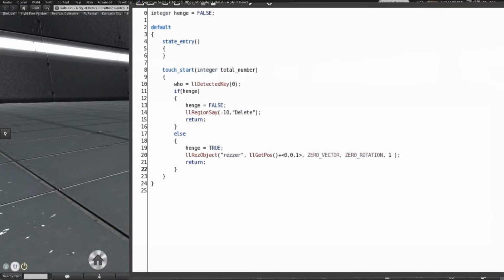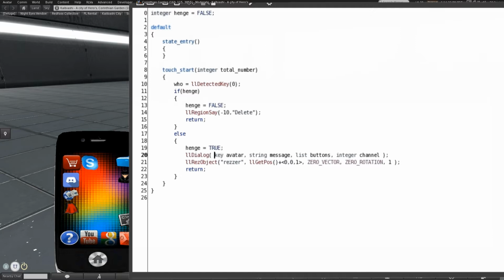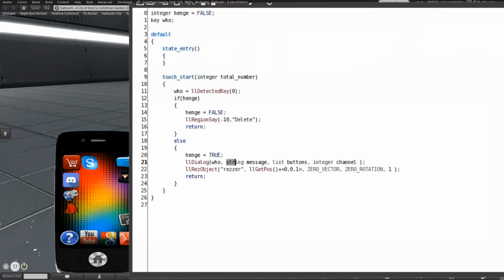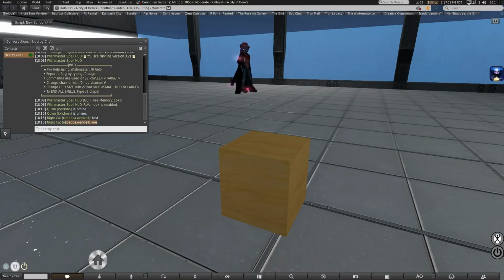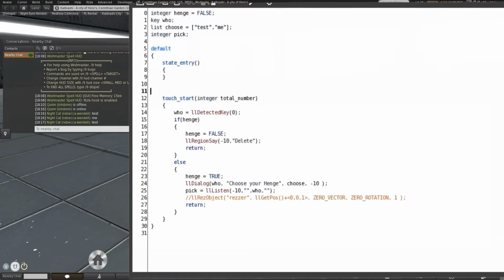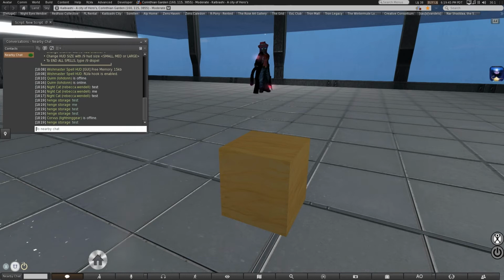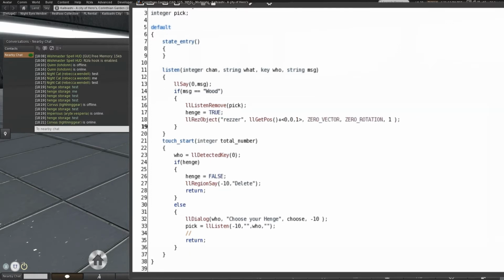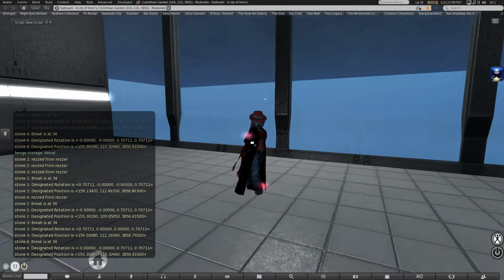Learn Linden Scripting Language (LSL) #35 - Rezzers Pt 4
Here we discuss how to make a rezzer give you choices for what to rez allowing you make a multi rezzer